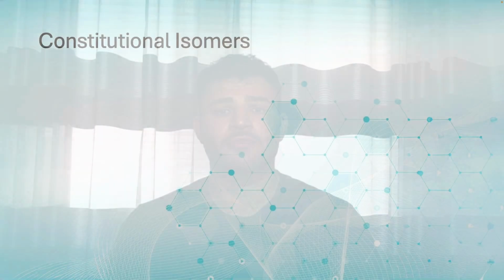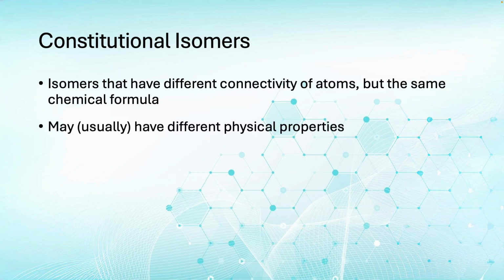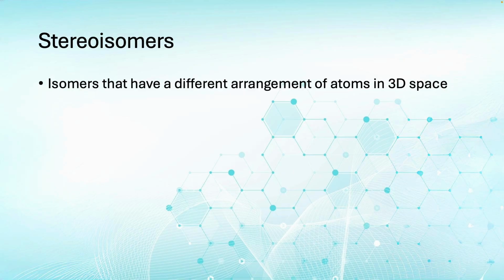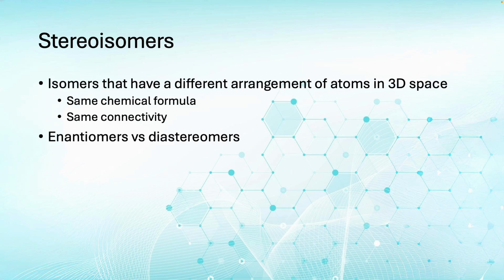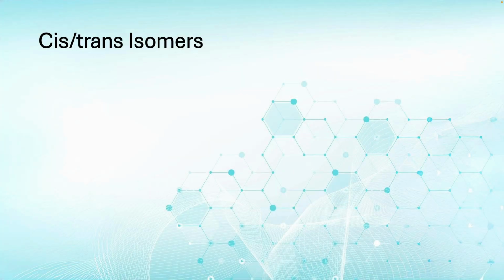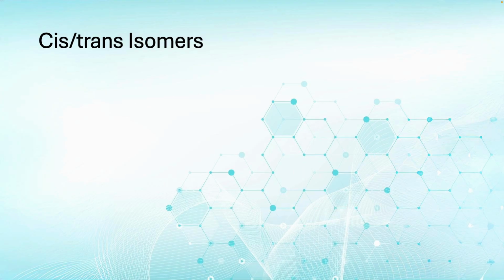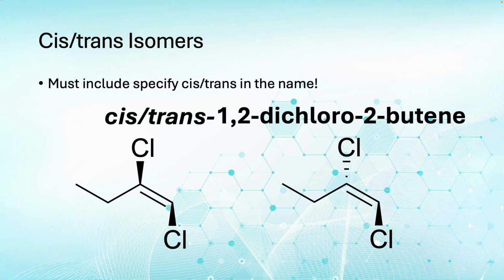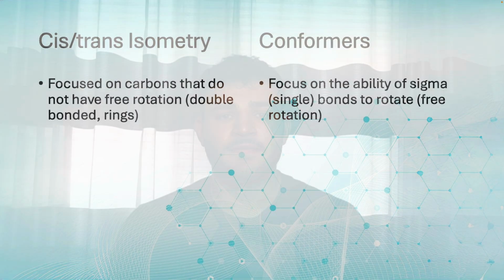Organic Chemistry Unit 4 - Isomers Revisited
This course references material, lessons, and concepts from the following sources:
(1)
(2)
(3)
This video revisits isomerism, reviewing constitutional isomers, stereoisomers, and the different types of stereoisomers such as diastereomers and enantiomers. It focuses on cis-trans isomerism in both double bonds and cyclic compounds, explaining how these differences in 3D orientation affect the structure and properties of molecules.